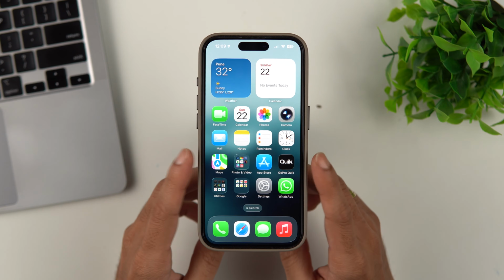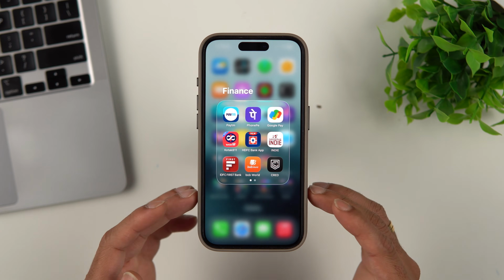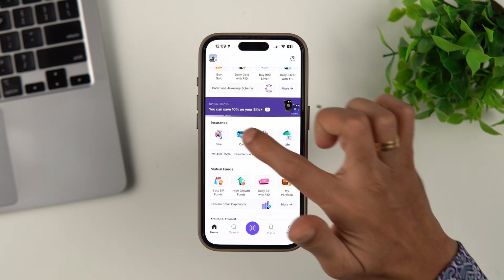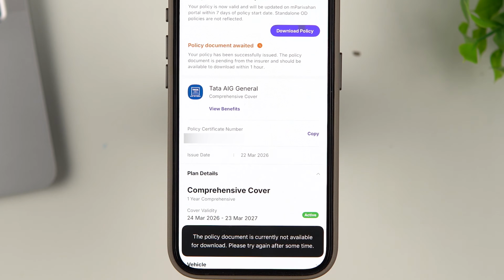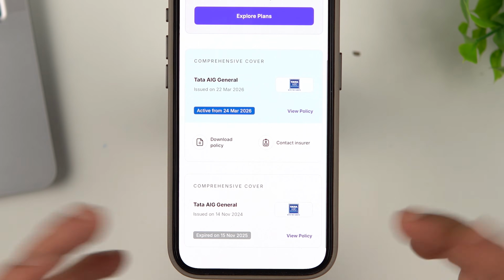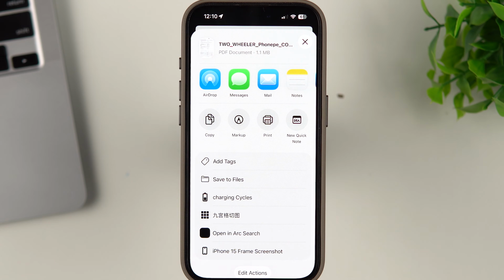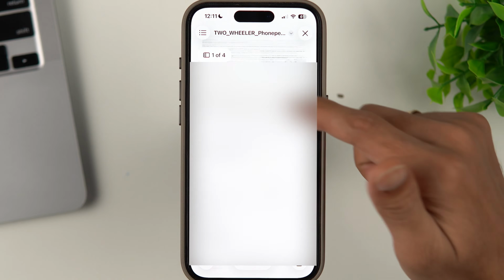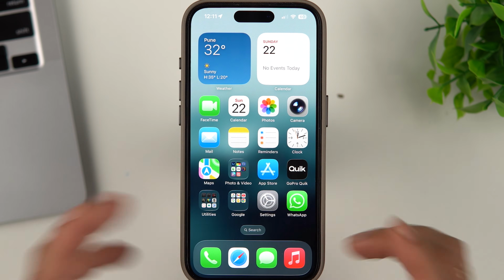How to Download Bike Insurance Copy From PhonePe? PhonePe Bike Insurance PDF Download Online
Want to know how to download your bike insurance copy in the PhonePe app online? In this video, I have explained the easy step by step process to access your bike or car insurance copy online. You will know how to choose the correct section, select your active bike insurance policy, and download the document directly on your phone. This method works the same on both Android and iPhone devices.

Learn  how to log in to the app, find your insurance details, choose the correct policy, use the download option to save the file or send it to your email., view your policy details anytime after downloading and avoid common mistakes while selecting the right document. Watch the video till the end to clearly understand how to download your bike insurance copy in PhonePe.